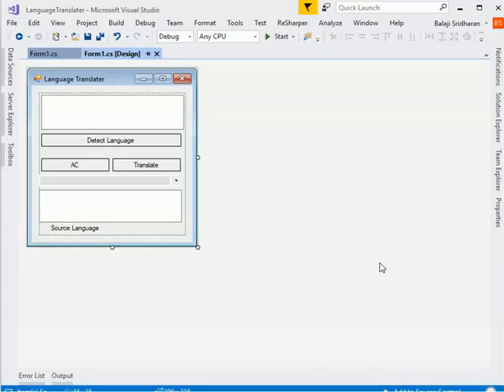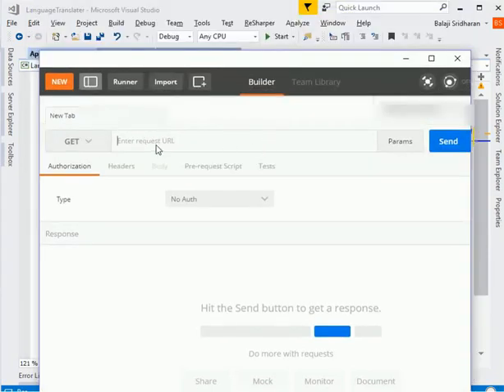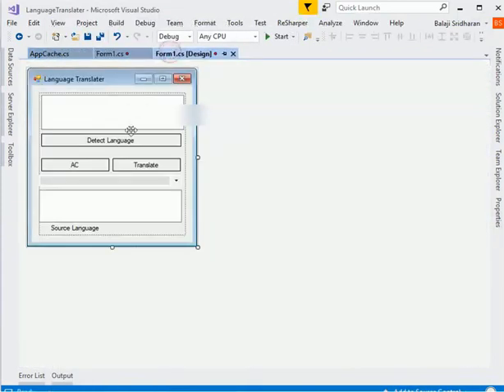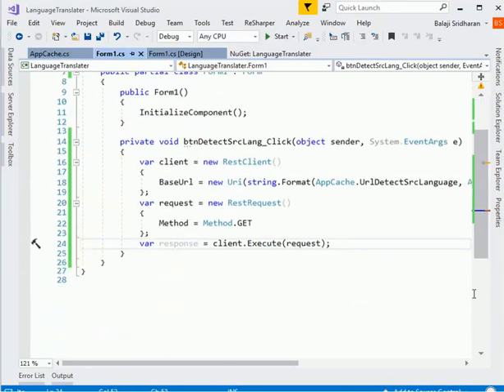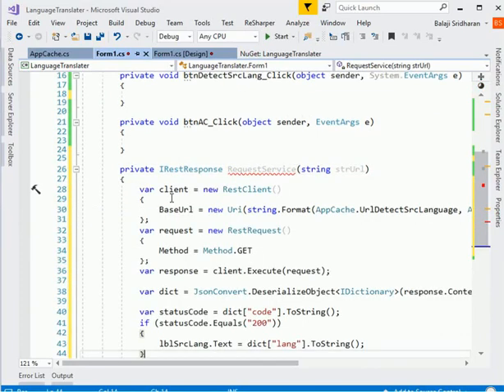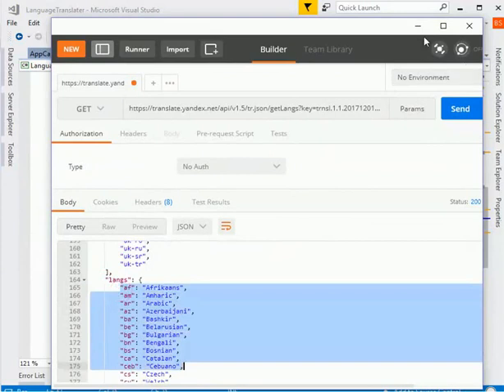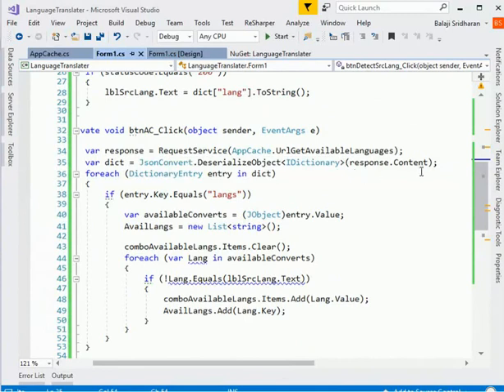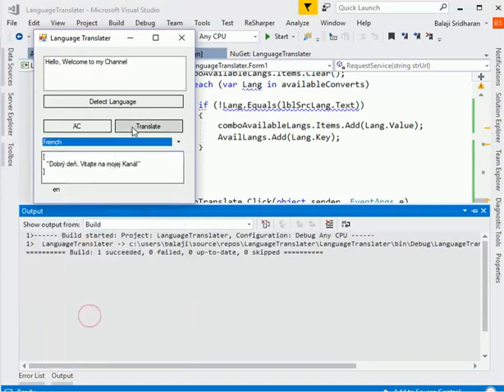C# Tutorial - Language Translator - Translate From One Language to Another Language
Enroll in my new course on mastering JSON using c# for free